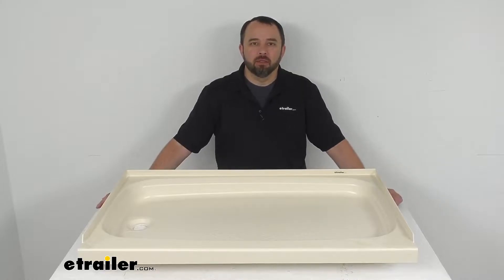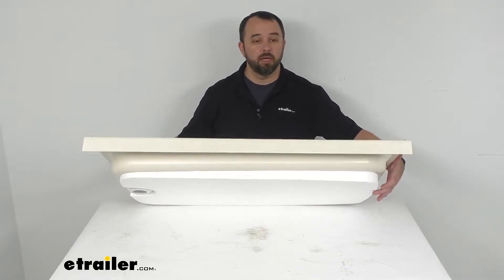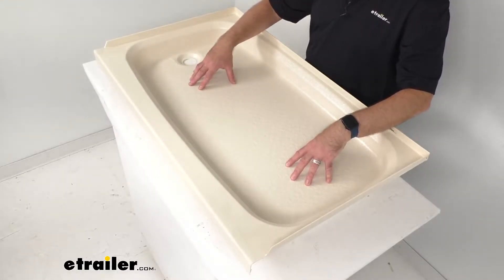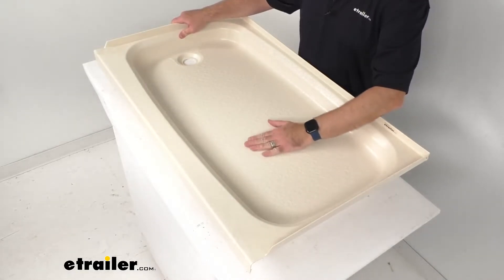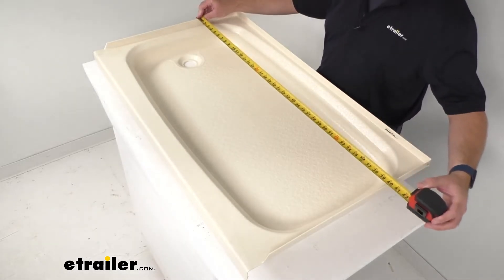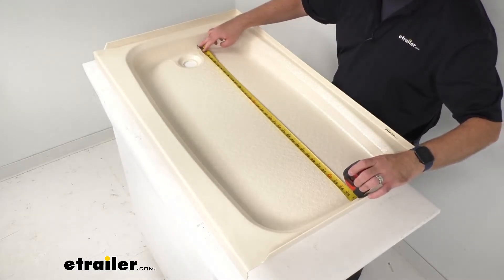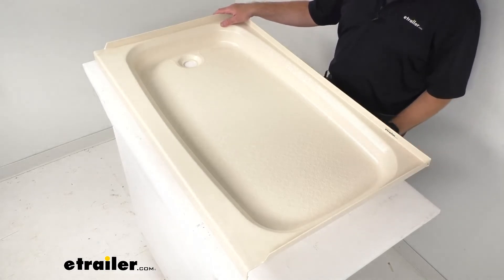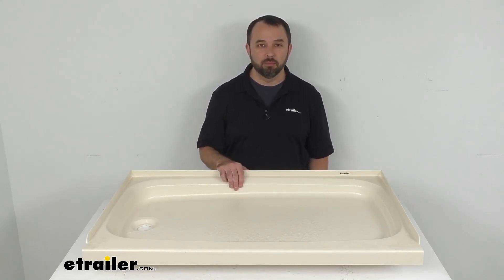etrailer | In-Depth Review of the Better Bath RV Shower Pan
Hi, everybody. Andy here with etrailer.com. And today we're gonna take a look at this Better Bath parchment RV shower pan with left hand drain. Now, if you are looking to replace or upgrade the shower pan in your RV's or your camper's bathroom, this might be just what you are looking for. This pan is going to fit your left hand side drain hole setups. And the three sided tile flange is going to help prevent water from seeping behind this pan and possibly damaging the wall in the bathroom of your RV or your camper.

And at the bottom here, we have a pre-installed half inch thick foam base that's going to provide support to prevent the shower pan from cracking, but it's also going to dampen the sound of such things as when you accidentally drop a bar of soap while you're showering or would be when you drop a bottle of shampoo, that foam pad underneath is going to cushion and dampen that sound. Now this textured anti-slip floor on this RV shower pan is going to give you better traction while showering. I realized you probably can't really see the texture, but it's a nice, subtle texture here on the floor that I feel is going to give you confidence in stepping on here with your bare feet, especially when this is wet, and it's gonna be just comfortable enough and just enough of a grip to help you stand in here confidently. It's not sharp, it's not rough. So it's gonna be very, very comfortable while you're standing on this.

So that's a great feature of this particular pan. This also has a flat outer ledge that's going to hold your soap and your shampoo and other toiletries so you can quick quickly grab them while showering. Now, this is made in the USA of a durable, scratch-resistant ABS thermoplastic polymer construction with this parchment finish. Hopefully that color is coming over the camera well enough. It's kind of a, what I would call maybe like a beige color.

So that's what that "parchment" is describing. And this is gonna be lighter and more environmentally friendly than fiberglass. And indeed this is light. It's very easy to handle, but it's also, it feels very durable as well. This is gonna be an easy bolt-on installation.

I do wanna point out that this does not come with any hardware; you're simply going to get this pan. So if you don't have the compatible hardware, that would be a separate purchase for you. This is IAPMO certified, CSA compliant, and ASME certified. Let me go ahead and give you some overall dimensions to help you determine if this is going to work for your bathroom in your RV or camper. Beginning with the exterior dimensions, the overall length of the exterior, we're sitting right at 40 inches, and the overall width, we are sitting right at 24 inches wide. And then that depth, we are sitting right at, right at about five and a quarter inches deep. And then looking at the interior dimensions, and line this up here for you. We are gonna be sitting right at. Probably can't see that too well from that angle, but I am measuring right at 36 inches long on the interior and right at 18 and a half inches wide, and then looks like we're sitting pretty close to about two and a half inches deep overall. The drain hole diameter is two inches, and the distance from the drain hole, the distance of the drain hole, rather, from the closest edge is right about four and a half inches. And again, this is in that parchment color. And if maybe this is not the color you're looking for, we also carry this in white as well. And on your screen, I am including our item number to the white version of this. Everything else is identical; the measurements and the design. Just take that item number and put it in the search field of our website here at etrailer.com. And that will take you to the white version of this shower pan. Overall, if this meets the specs that you are looking for and the measurements agree with what you're looking for, I think this is gonna be a great option for you to consider, especially if this is the color that is going to best match the decor in your RV or camper's bathroom. Well, that's gonna conclude our look today. I do hope that it was helpful for you. Again, my name is Andy. Thank you for joining me..